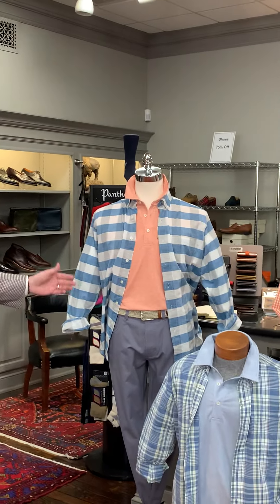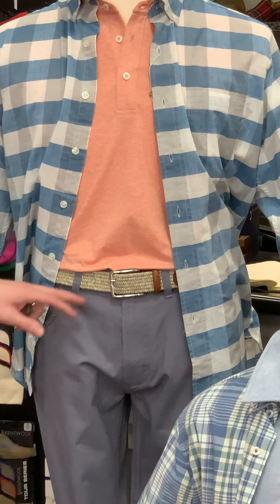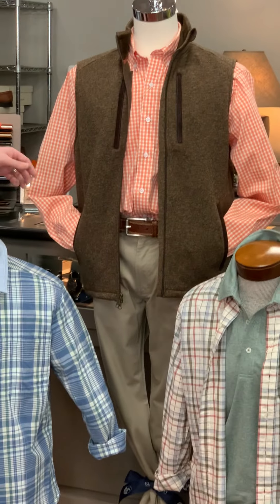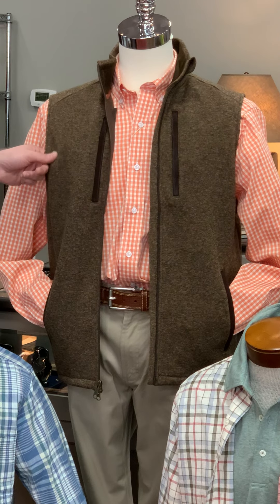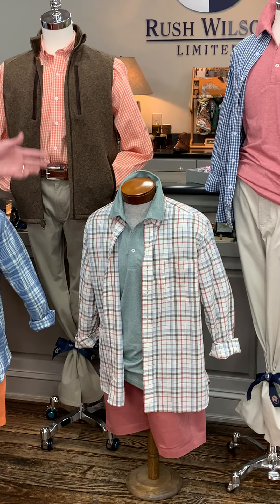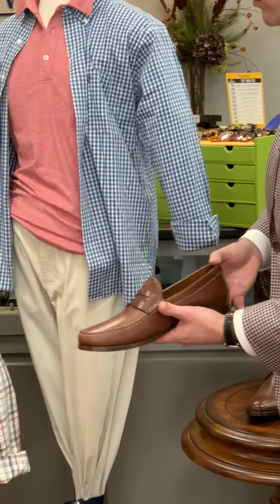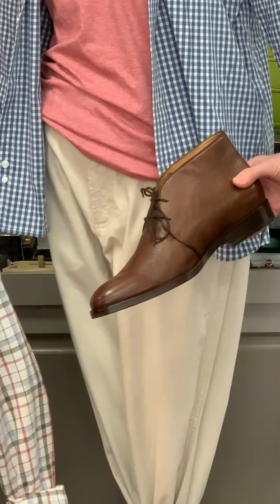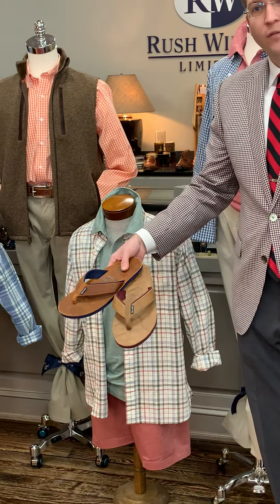Window Shopping Wednesday, Mar. 3, 2021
This week we are featuring Duck Head Sportswear. Other vendors included are Martin Dingman belts, Tom Beckbe vest and shoes by Trask, Alan Payne and Hari Mari.